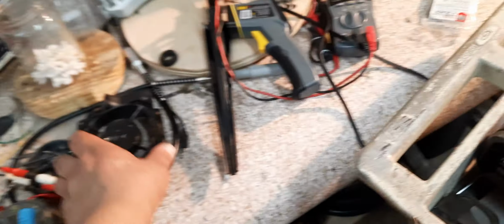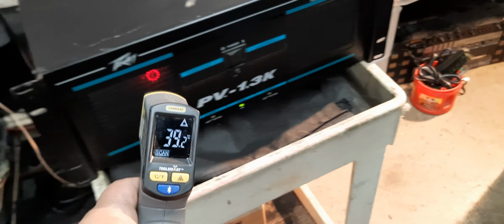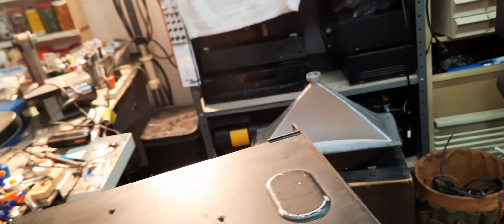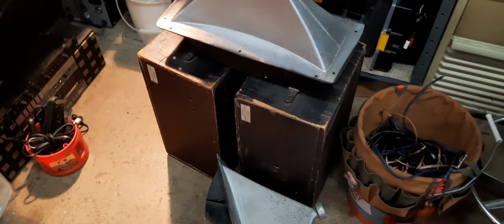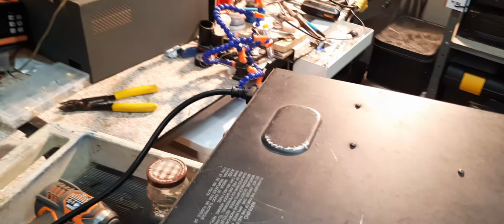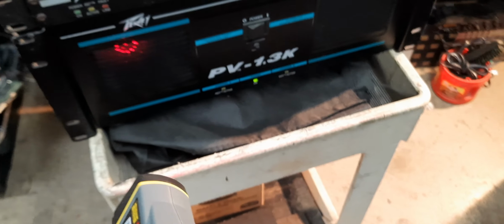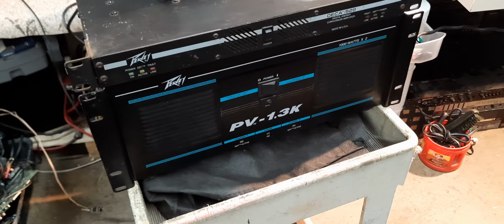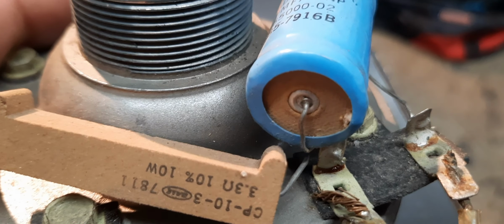Heat testing Peavey 1.3k power amp with new fan install.